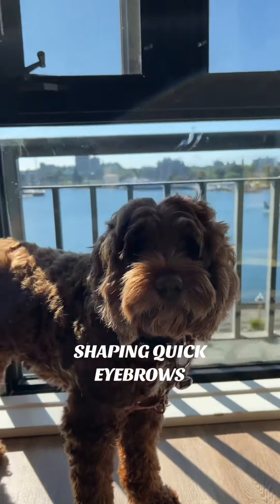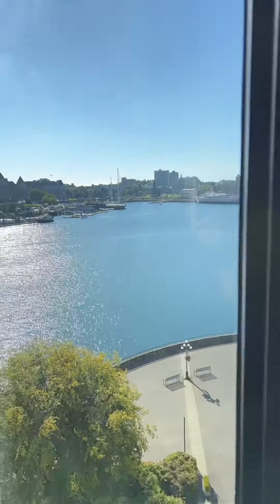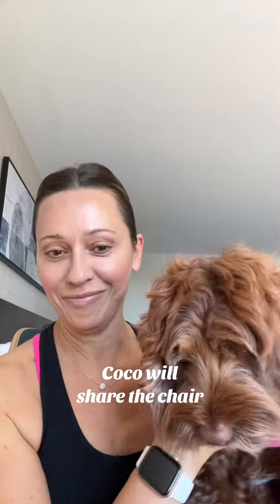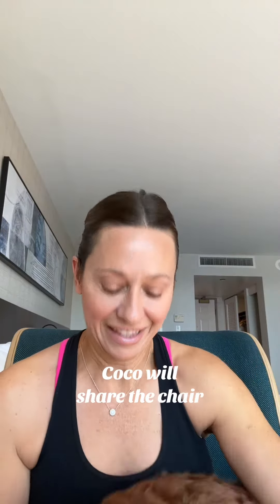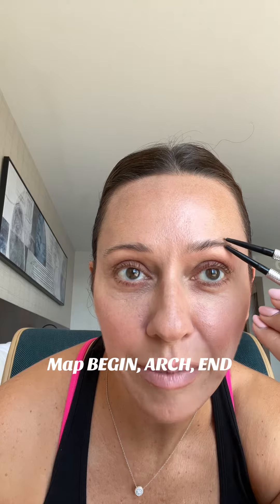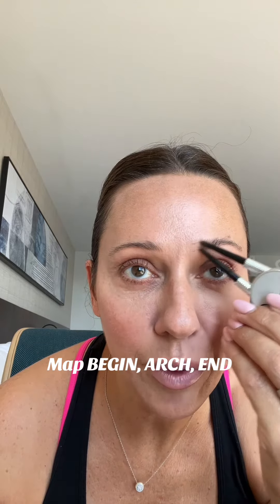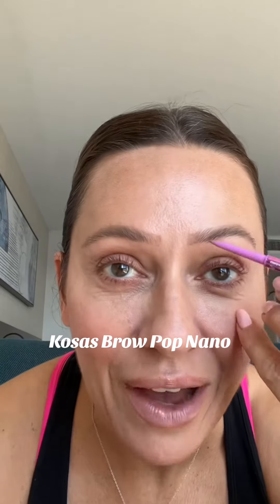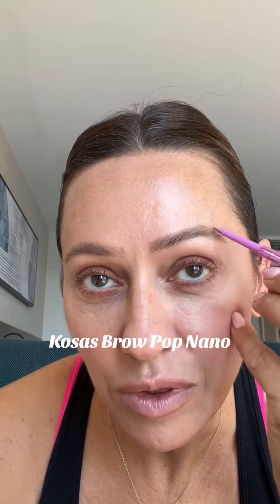EYEBROWS FRAME & DEFINE…MEASURE DON’T GUESS WITH THE 🩵browtool.com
✨BROWTOOL.COM✨
Achieve eye-catching arches with Brow Tool! No more winging it - shape and maintain your brows effortlessly 🤩

FIRST: Map the eyebrows: 1. Beginning 2. Arch 3. End
SECOND: Glide the Brow Tool(using your favourite skinny pencils) across the brow to the Arch
LAST: At the Arch, turn the Brow Tool to bring the tips closer together to finish to the tail END.

OR

First: Find the ARCH and make a point
Second: Create the tail END
Third: Connect the BEGINNING to the ARCH

DONE! NOW FILL THEM IN ANY WAY YOU LIKE:

If you're SHAPING EYEBROWS, simply fill in between the contours the Brow Tool  just created.  The eyebrows are even and more symmetrical.  The Brow Tool creates the visual contour…you just fill them in.

If you're TWEEZING/WAXING/RAZORING EYEBROWS, stay outside the contour you just created to remove hairs.  The professionals will always map where they will remove hair to shape, now the Brow Tool can help you define those areas so that over tweezing stays in the 90's.

With a little practice your brow game will be elevated to the next level!  Try it now...shop exclusively at ✨BROWTOOL.COM✨

LUXURY BRAND EYEBROW PENCILS:

BOBBI BROWN MICRO BROW
CHARLOTTE TILBURY BROW CHEAT
CHRISTIAN DIOR DIORSHOW BROW STYLER
CLINIQUE QUICKLINER FOR BROWS
GIORGIO ARMANI HIGH PRECISION BROW PENCIL
GUCCI STYLO À SOURCILS
HAUS LABS THE EDGE PRECISION EYE PENCIL,
HOUR GLASS ARCH BROW MICRO SCULPTING PENCIL
ITCOSMETICS BROW POWER MICRO EYEBROW PENCIL
KEVYN AUCOIN PRECISION BROW PENCIL
KYLIE BROW PENCIL
KOSAS BROW POP NANO
LANCÔME BROW DEFINE PRECISION BROW PENCIL
MAC EYE BROWS STYLER
MAKE UP FOR EVER AQUA RESIST BROW DEFINER
NARS BROW PERFECTOR
ONE/SIZE BROWKIKI MICRO BROW PENCIL
REFY BROW PENCIL
SEPHORA COLLECTION RETRACTABLE BROW PENCIL
SMASHBOX BROW TECH MATTE PENCIL
TARTE AMAZONIAN CLAY WATERPROOF BROW PENCIL
TOO FACED SUPER FINE BROW DETAILER
TRISH McEVOY PRECISION BROW SHAPER
URBAN DECAY BROW BEATER
Whether you are grooming or shaping your brows, the Brow Tool mimics brow mapping and makes your brow routine so much easier.